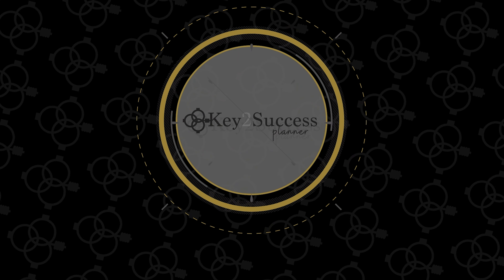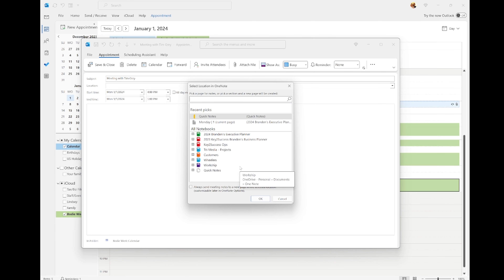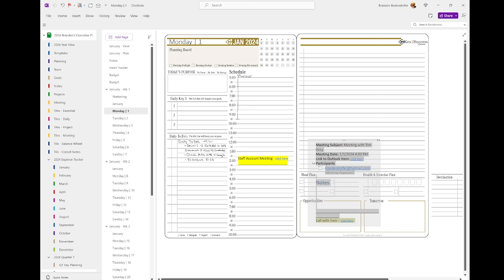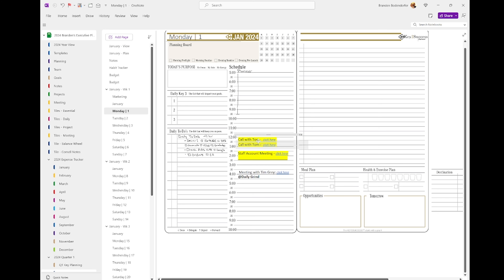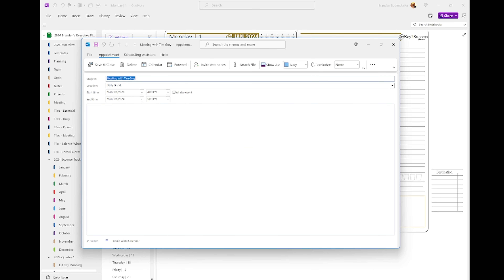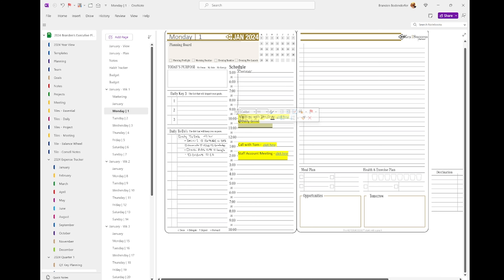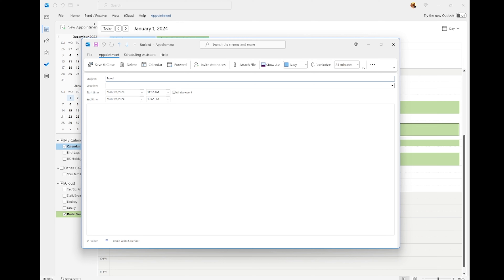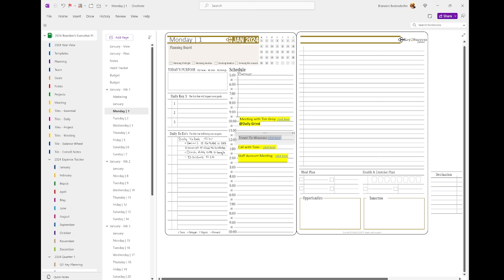Sync OneNote Planner to Outlook Calendars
Looking to sync a calendar with a digital planner? There isn’t quite the technology to make it seamless, however there is a way to connect a calendar to a digital planner.

At Key2Success, we’re firm believers that everyone has the power to shape the life they’ve always envisioned. It might sound cliché, but isn’t that the ultimate goal? Achieving this involves strategic goal-setting, unwavering commitment, and a clear vision. Without these elements, you might find yourself merely going through the motions, ticking off tasks each day without true purpose. Consider your digital planner as a modern-day rendition of a paper planner in our digital age. While it won’t sync seamlessly with Outlook or Google Calendar, we argue that this limitation is a strength. (Hint: OneNote allows you to set reminders!)

0:00 Intro
7:30 Connecting Meeting Notes to Events